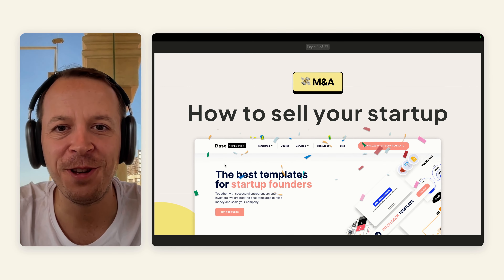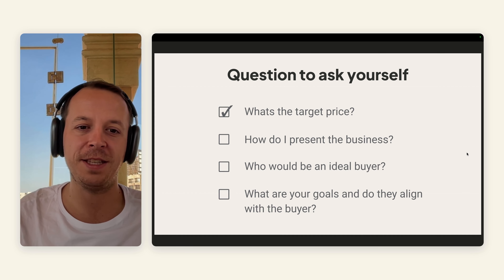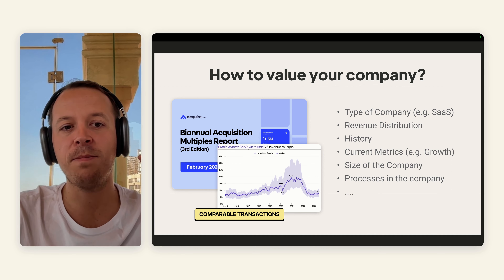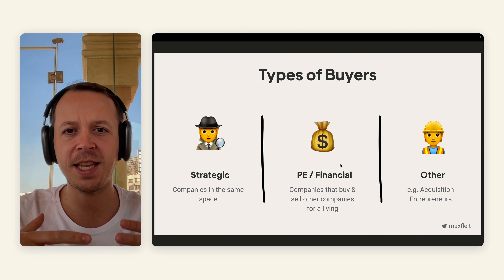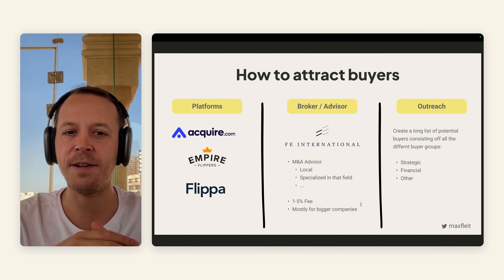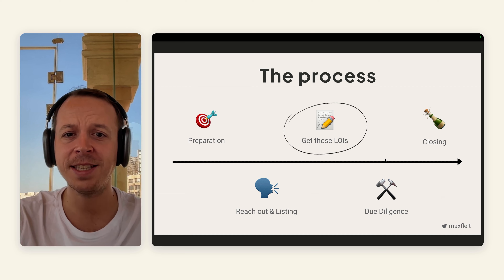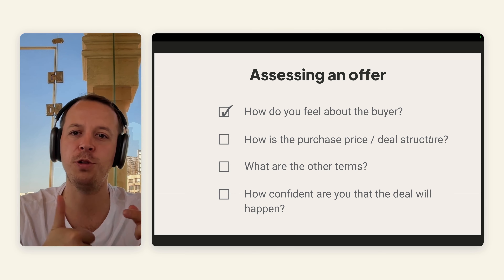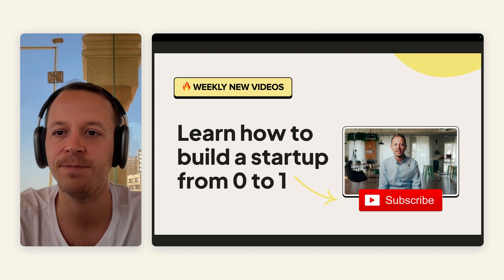How to sell your Startup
"Selling your startup company" - this is probably what most entrepreneurs and founders dream off. But how does the process look like and what are the best ways to attract potential buyers?

In this video I will walk you through the exact process we took to sell one of our companies.

I will talk about:

- Preparation
- Types of Buyers + Listing Platforms
- How to outreach
- How to negotiate a deal
- How to win in DD
- How to close the deal